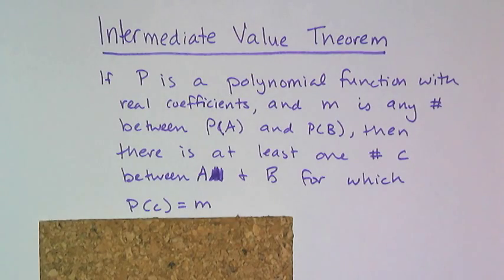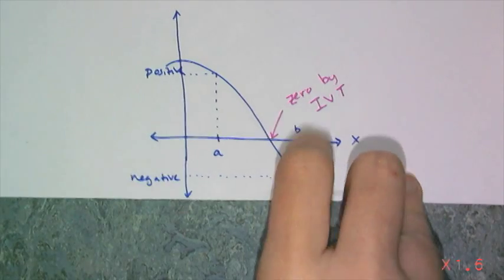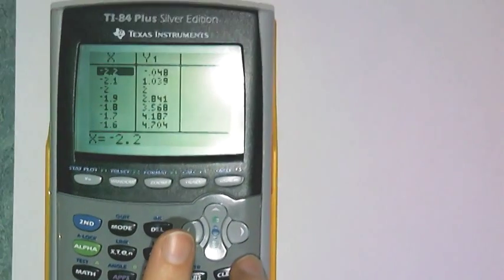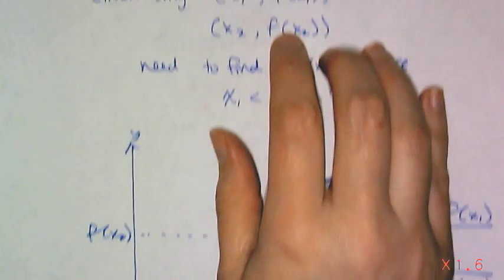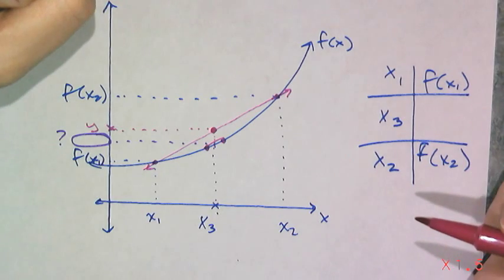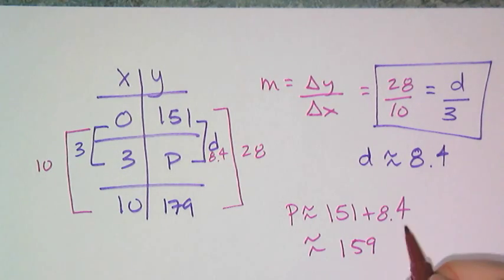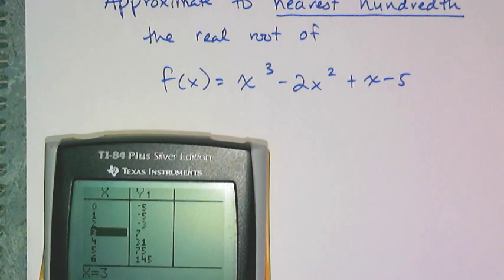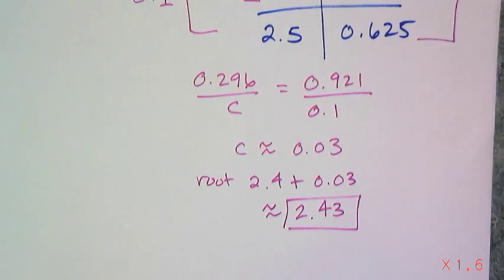Approximating Irrational Roots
Algebra 2:  Using the Intermediate Value Theorem and Interpolation to approximate roots of a polynomial function